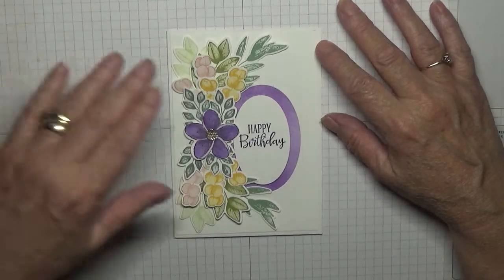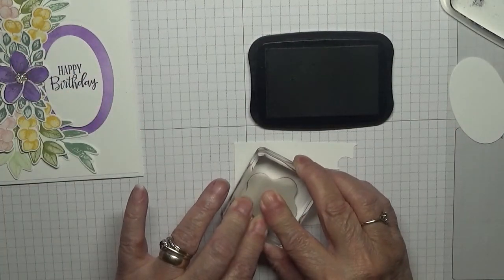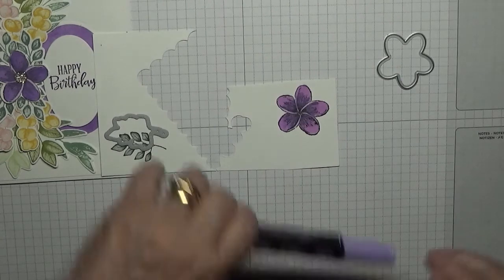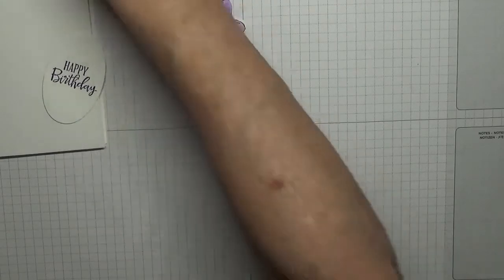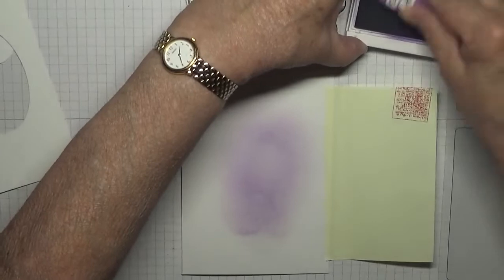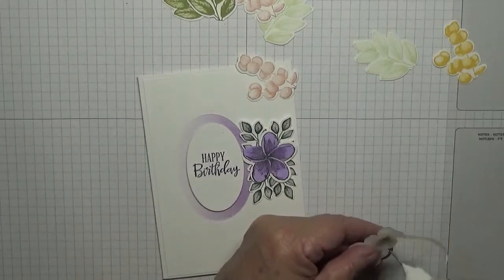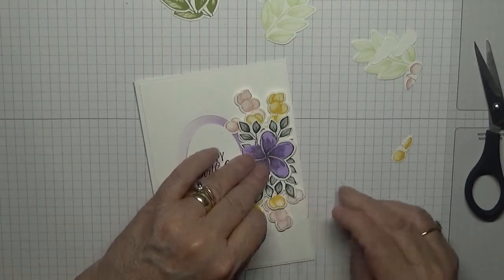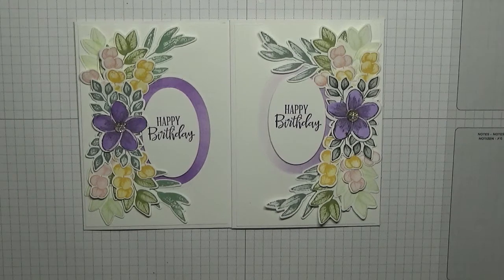512 Stampin Up Forever Fern & Timeless Tropical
This card was put together using the stamp set Forever Fern and  Timeless Tropical from Stampin Up